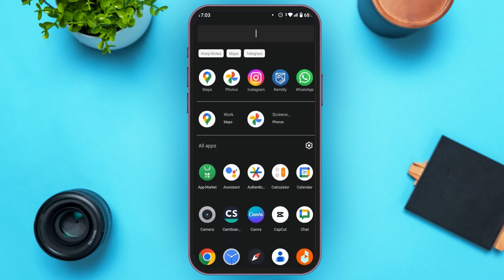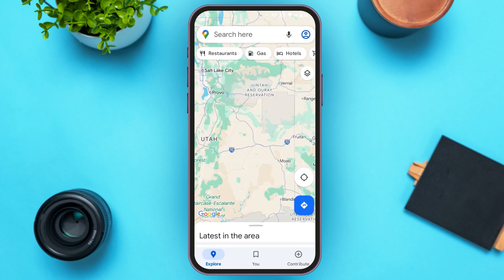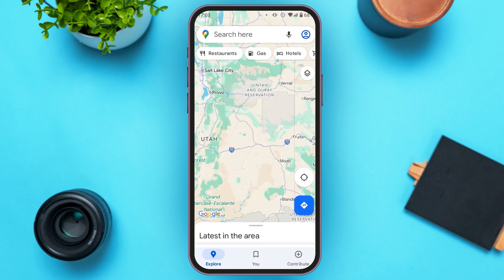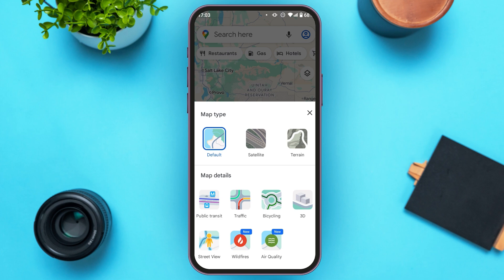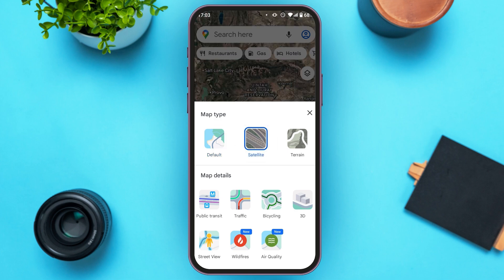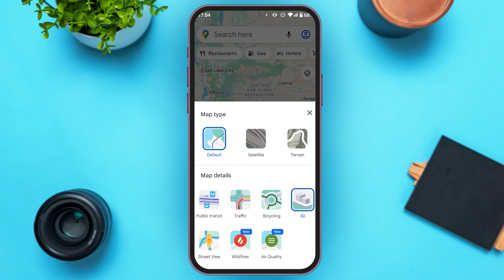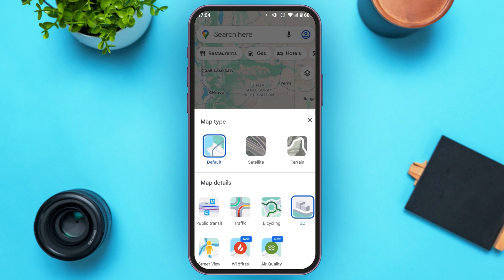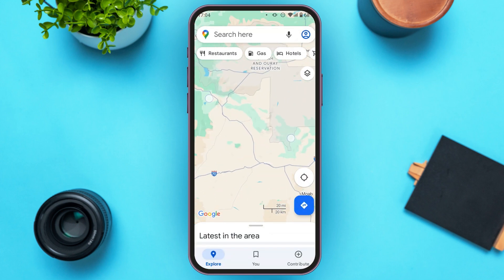How To Use Bird’s Eye View On Google Maps 2024 | Explore Locations From Above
In this video, we’ll guide you through the steps to access and use the Bird’s Eye View feature on Google Maps. Follow our tutorial to see locations from an aerial perspective, enhancing your map experience with a unique view. We’ll also share tips for navigating in Bird’s Eye mode and making the most of Google Maps’ advanced features.